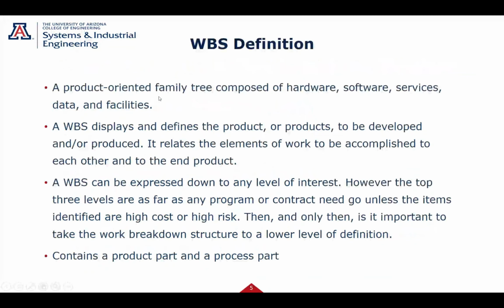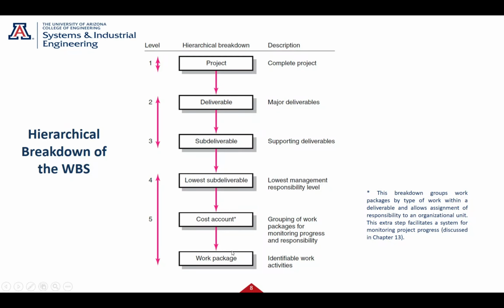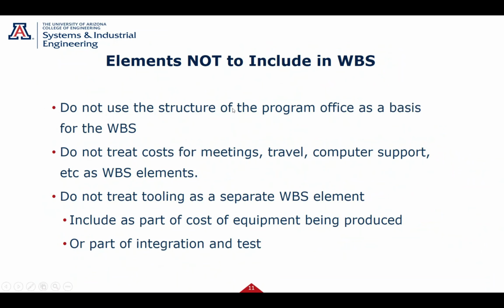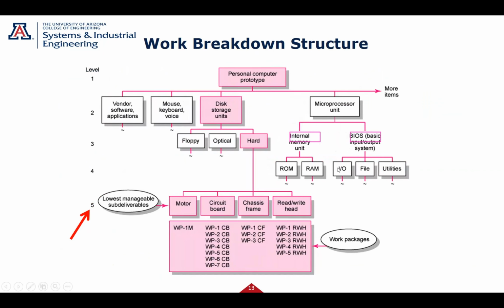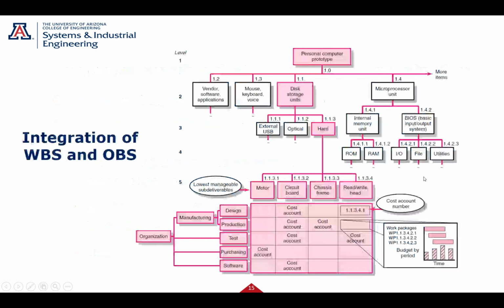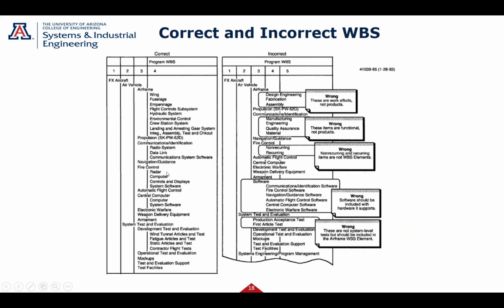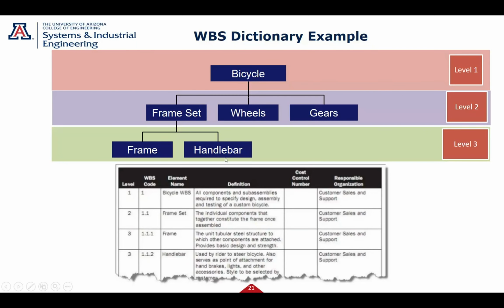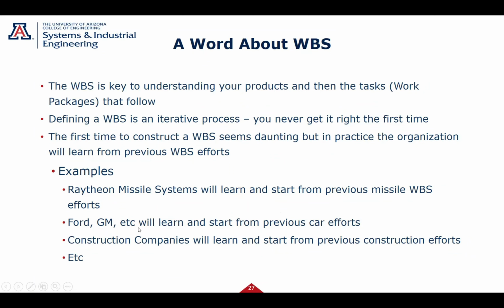W3 V2 WBS